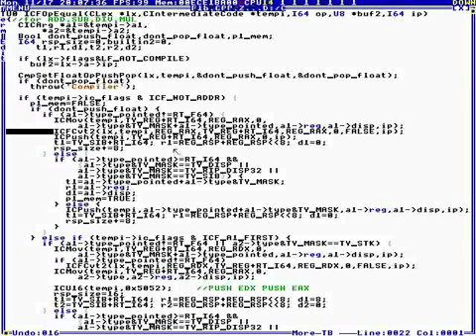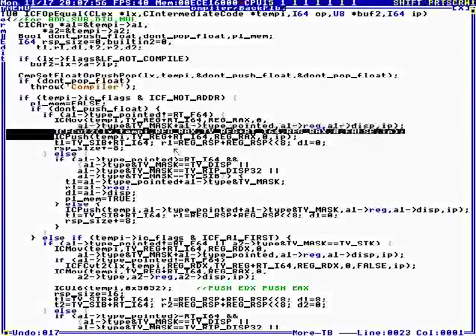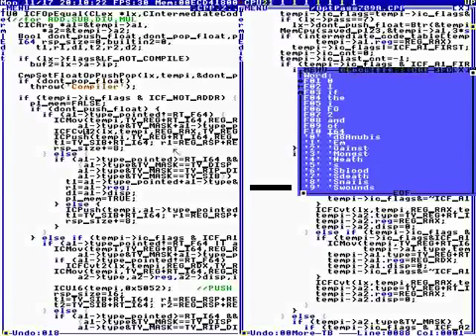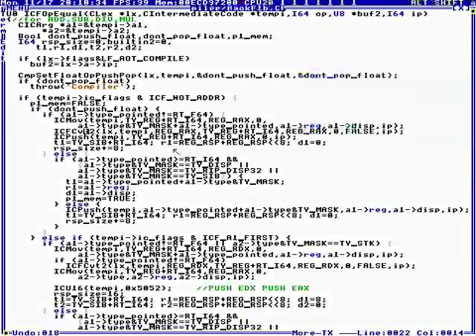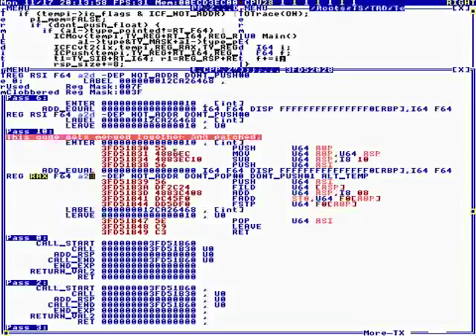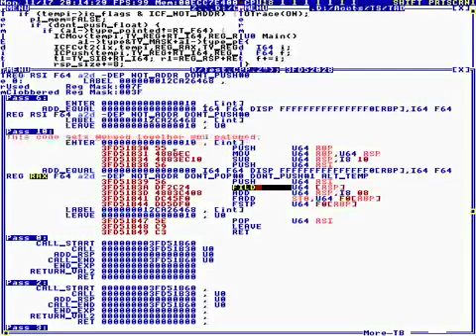211 TempleOS 5 Minute Random Code Walk Thru #77 KX4IXzm5orA